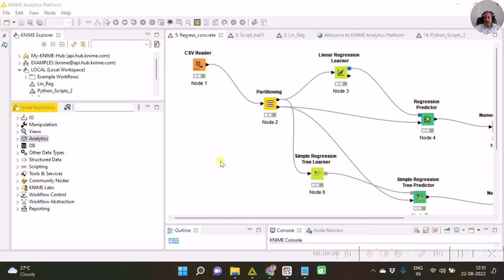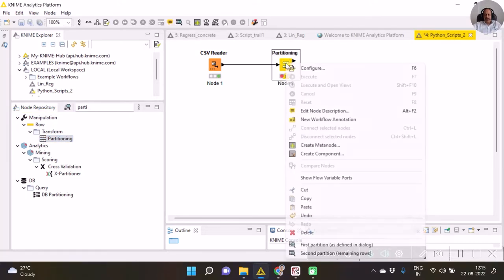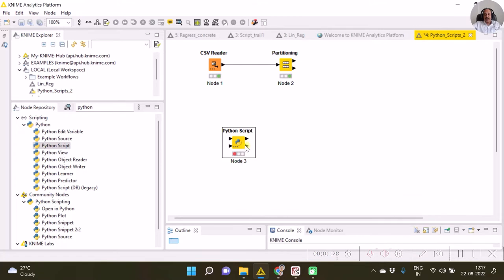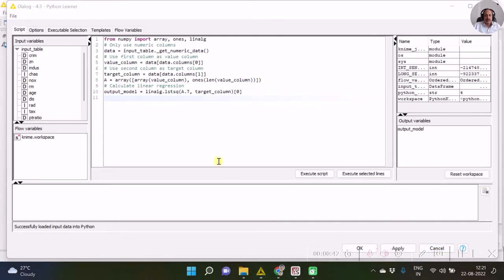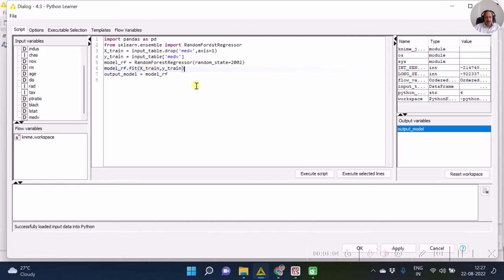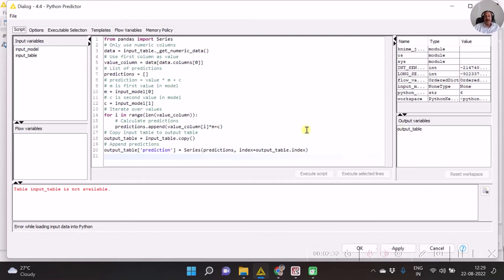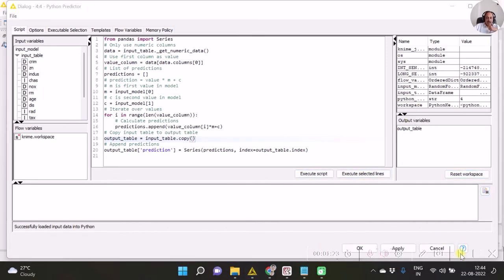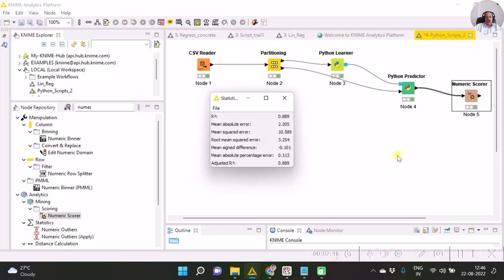Python Scripting in KNIME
This video demonstrates the usage of Python scripting in KNIME Analytics Platform.
Please feel free to try the options taught in this video using the scripts in the file
You can download KNIME software which is free(with some restrictions) from the